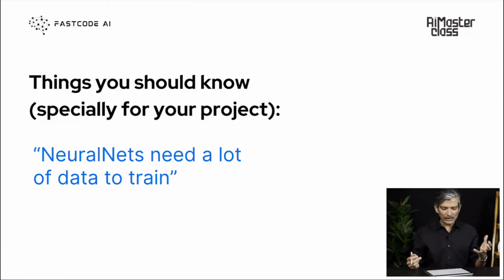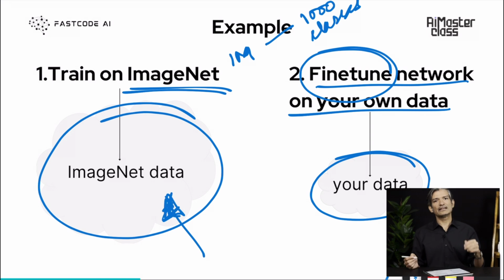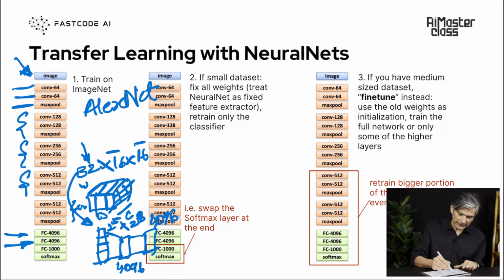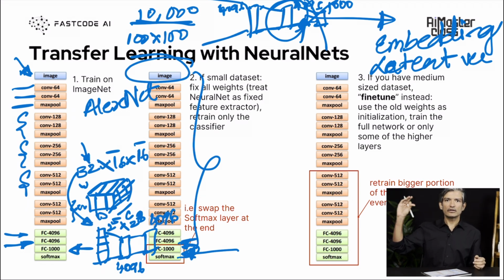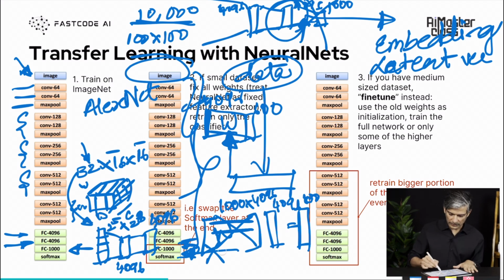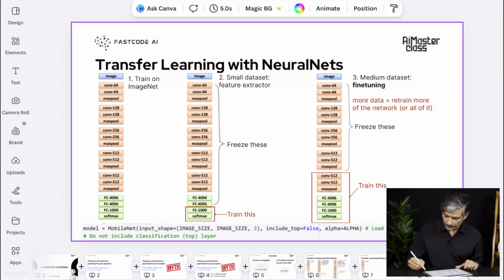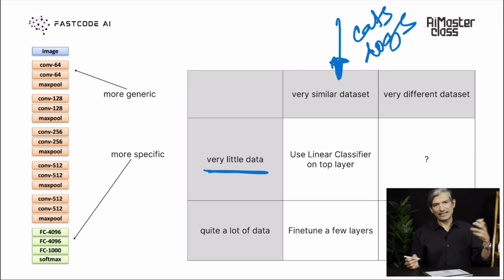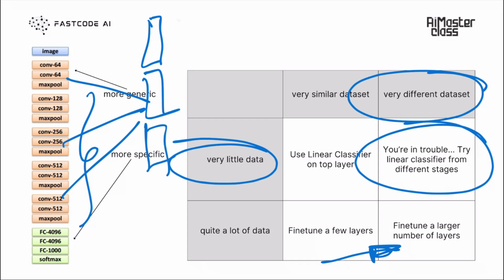AIM - Module 3.1: Transfer Learning: Standing on the Shoulders of Giants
Quiz Questions

Why must the final classification layer be removed or replaced when adapting a pre-trained model to a new task?

1. The final layer contains features that are too task-specific for the original dataset
2. The final layer's dimensions match the original number of classes, not your new classes
3. Removing it reduces model size and makes fine-tuning faster
4. The final layer uses softmax, which doesn't work well for transfer learning

You're using a model pre-trained on ImageNet (natural photos) to classify 400 satellite images into 3 terrain types. During training, the model quickly achieves 98% training accuracy but validation accuracy stays at 65%. What likely happened?

1. The satellite images are too different from ImageNet, so transfer learning cannot work
2. You used too high a learning rate and diverged from useful pre-trained features
3. The model is overfitting because you're training too many parameters for your small dataset
4. You need to freeze more layers to extract better embeddings

What do "embeddings" or "latent vectors" represent in a pre-trained neural network?

1. The final classification probabilities before applying softmax
2. A compressed representation of input data in a lower-dimensional learned space
3. The weights of the second-to-last layer in the network
4. The gradient vectors used during backpropagation for training

You're building a traffic light detector (red/yellow/green classification) starting from an ImageNet pre-trained model. You have 800 labeled images. The ImageNet model outputs a 4096-dimensional embedding before its classification layer. What should you do?

1. Train only the new 3×4096 weight matrix, freezing all earlier layers
2. Fine-tune the entire network with learning rate 1×10⁻³ since traffic lights are simple
3. Concatenate embeddings from multiple layers since traffic signals are very different from ImageNet
4. Retrain the last 5 layers because 800 images is sufficient for major changes

You have 150 images of industrial machinery defects (quite different from ImageNet). Compare: (A) training only the final layer vs (B) fine-tuning the last 3 layers with learning rate 1e-6.

1. A is better because with so few examples, training more parameters will definitely overfit
2. B is better because the dataset is very different, so you need to adapt more layers
3. A is safer with very small data, though B might work if carefully regularized
4. B is always superior since fine-tuning more layers gives better performance